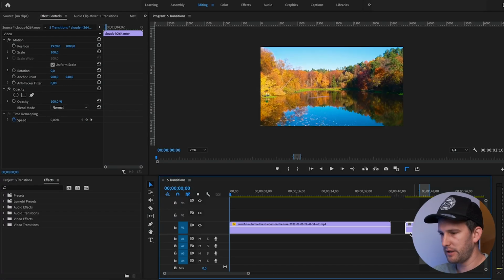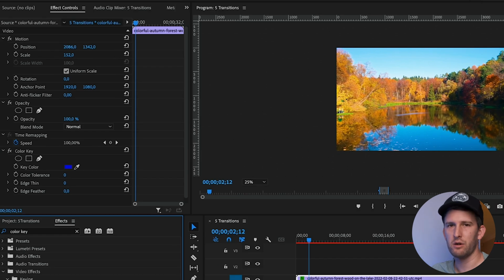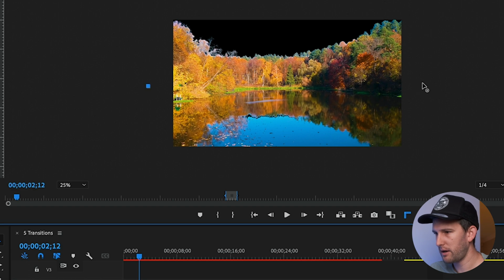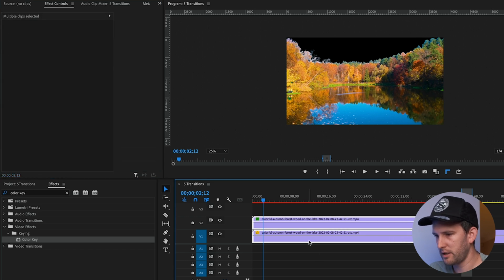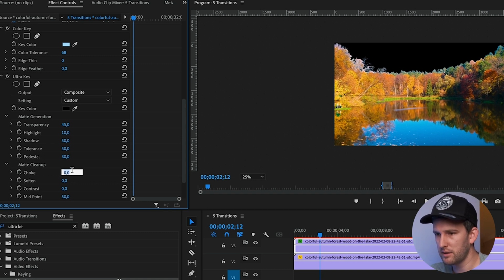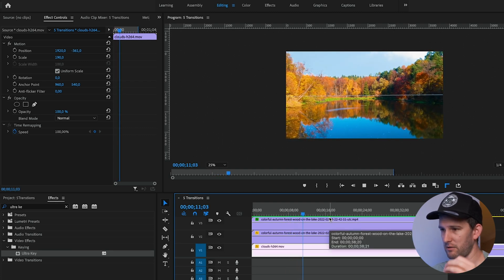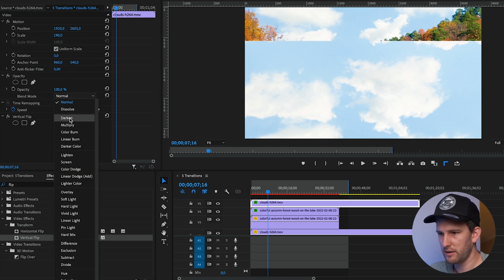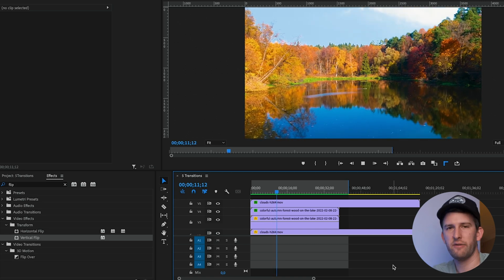How To Do Sky Replacement in Premiere Pro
This is a Sky Replacement Tutorial for Premiere Pro. In this video, I will show you how you can remove most skies from a video and replace that sky with a separate video. This is a useful effect but does not work on all skies. If there are too many clouds, you won't be able to use this method.

🟣 WANT TO GROW YOUR YOUTUBE CHANNEL? Look no further! 🟣 VidIQ

CHAPTERS:
0:00 Intro
0:09 Sky Replacement Effect
2:53 Finishing Touches

Macbook Pro M1 Pro Chip 16” (A beast)
Fujfilm X-S10 Mirrorless Camera (Body Only)
Fujfilm X-S10 With 16-80mm f4 Lens
Godox SL-60W Light Kit
Godox TL 60 RGB Tube Lights
Godox SL-60W Single Light
Godox Lantern Softbox
Light Stand
Godox 80x120 Softbox (It’s really big)
Fujifilm XF 35mm f2 Lens (It's a Beaut)
Fujifilm X-S10 Battery (You Will Need These)
Ronin S Gimbal
Rode NTG4+ Shotgun Mic
SD Cards
Lights - Cheap, but Really Good!